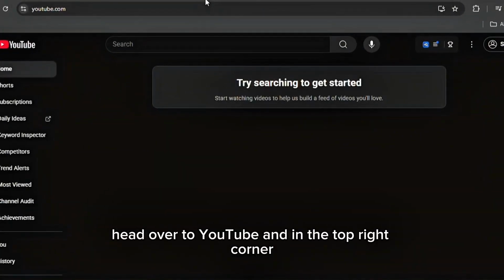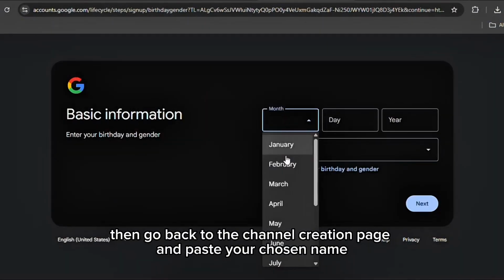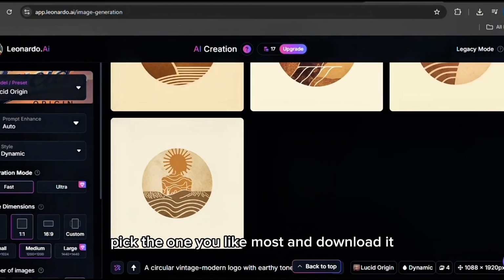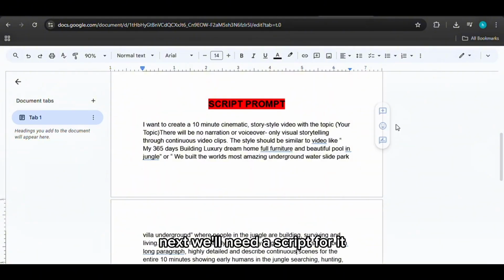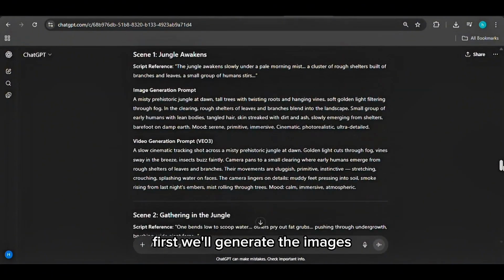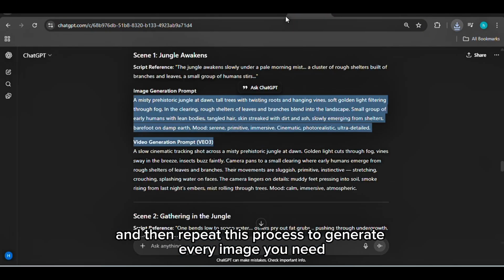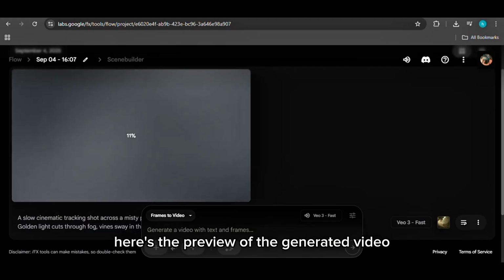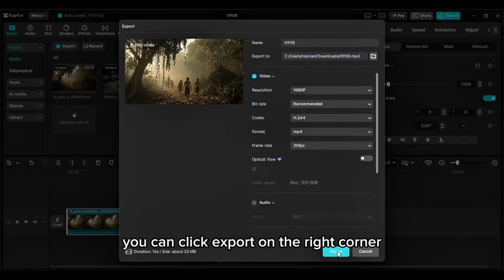This VIRAL AI Faceless YouTube Niche is Exploding Right Now | YouTube Automation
This VIRAL AI YouTube Niche is blowing up right now and in todays video I'm going to break it down step by step how to create these video using AI tools all for free.

This YouTube niche  is currently very new and many people have started created video around this niche

AI TOOLS Mentioned:
ChatGPT
Leonardo AI
Flow
VEO3